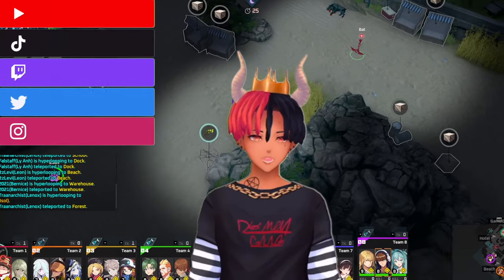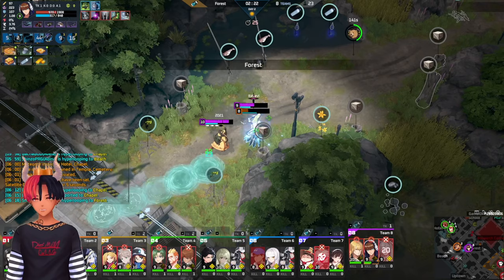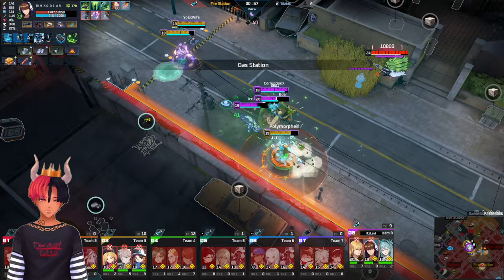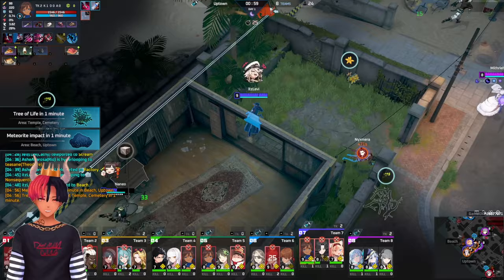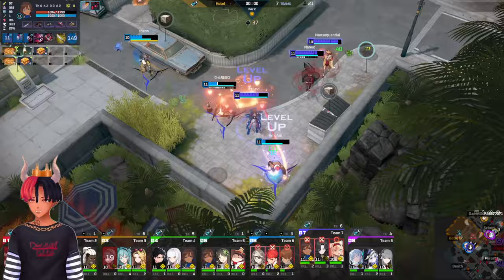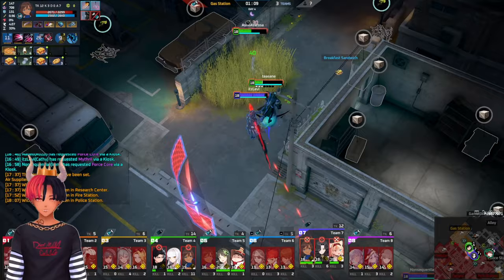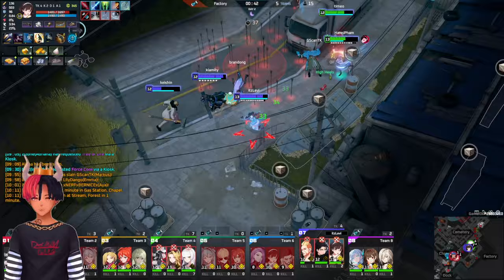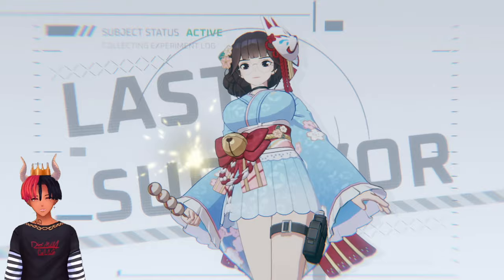Eternal Return: BEST Beginner Characters For EVERY ROLE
In this comprehensive Eternal Return guide, we'll be exploring the BEST beginner characters for EVERY ROLE.

Whether you're keen on mastering a specific role or just trying to find your footing in the game, this video is packed with valuable insights to get you started on the right foot.
👉🏽My Mouse
👉🏽My Keyboard
👉🏽My Headset
👉🏽My Monitor
👉🏽My Mic

Eternal Return can be quite the labyrinth for new players, but fear not! We've handpicked some fantastic characters for you, each tailored to a different role. From tanks to assassins, support to carries, I've got you covered.

This Eternal Return gameplay video, provides you with a guide that will not only help you understand each character's role but also assist you in making informed decisions for your team comp.
0:00 - About the Characters
0:21 - Frontline Tanks
2:36 - Flex Picks
6:16 - Backline Carries